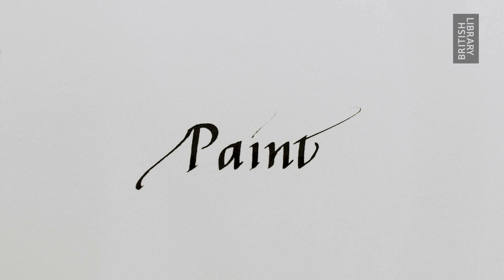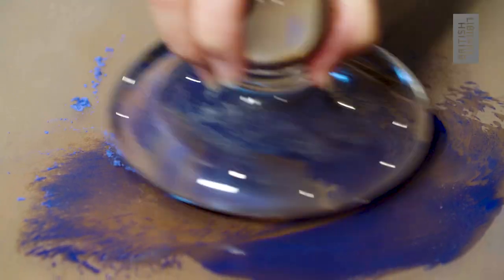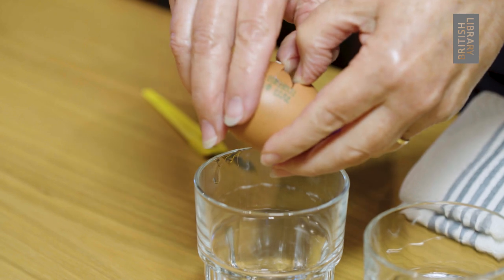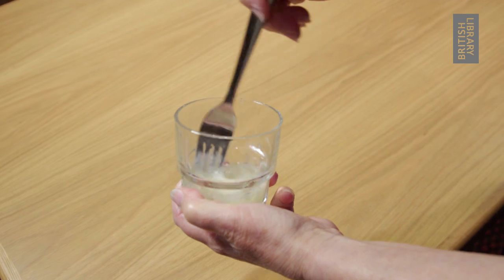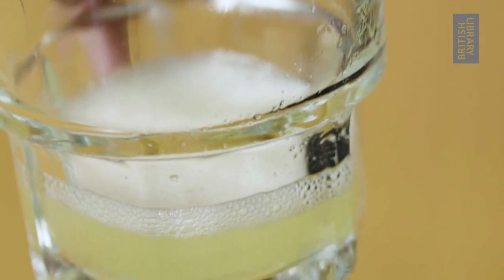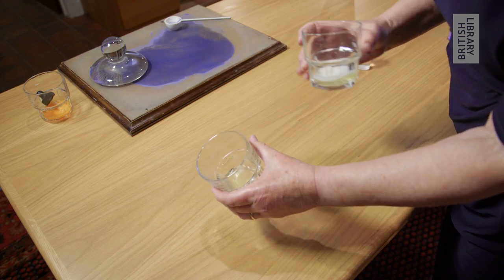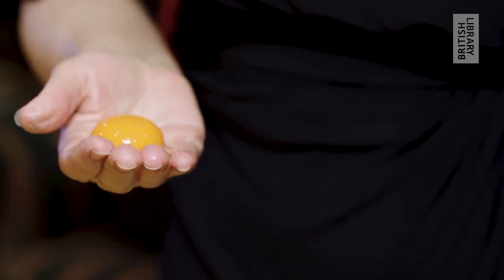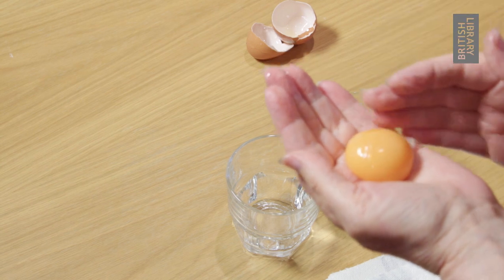Making Manuscripts: Paint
What role did eggs play in illuminating manuscripts? Patricia Lovett explains how medieval artists painted the beautiful illustrations in their books.

Explore illuminated manuscripts from the national libraries of the UK and France